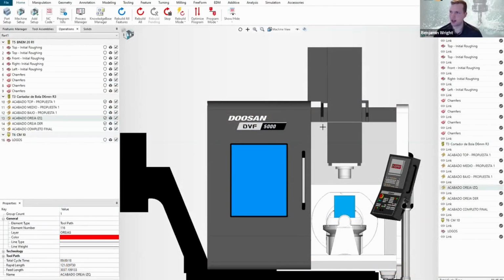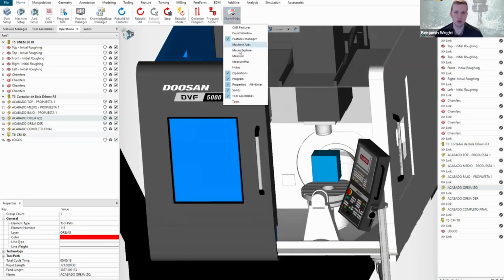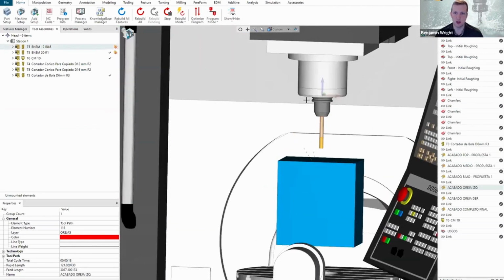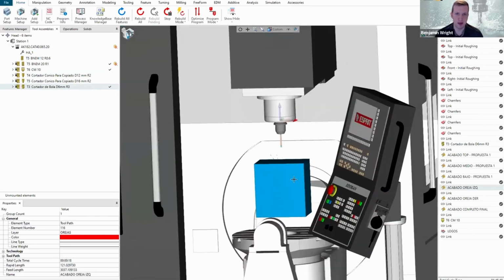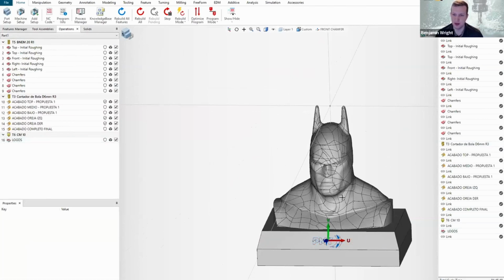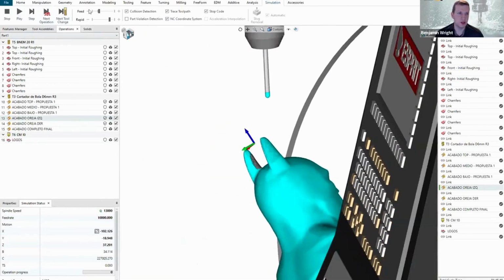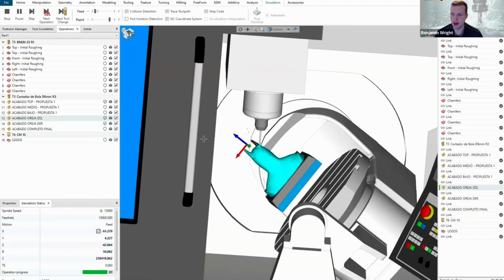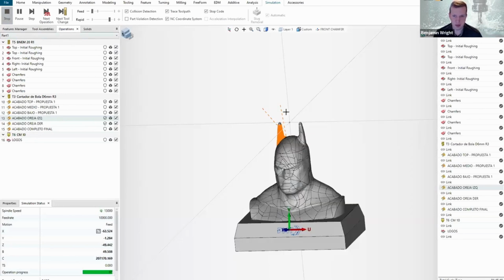ESPRIT EDGE + NCSIMUL - Don't Fear 5-Axis Milling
NCSIMUL isn’t just a simulation tool—it’s a true digital twin of your CNC machine, giving you complete confidence before hitting Cycle Start.

✅ Effortless CAM integration
✅ Full machine visualization
✅ Crash and error prevention
✅ Accurate cycle time estimates
✅ Optimized toolpaths for peak efficiency

Don’t leave machining to chance—simulate, optimize, and run with confidence. Discover how NCSIMUL can transform your workflow.